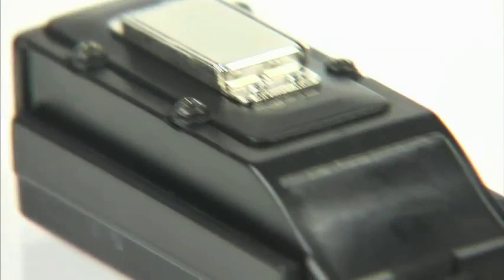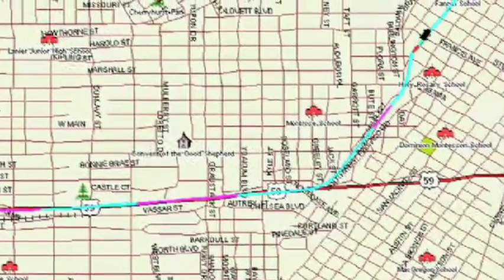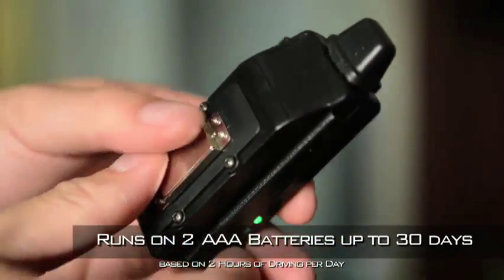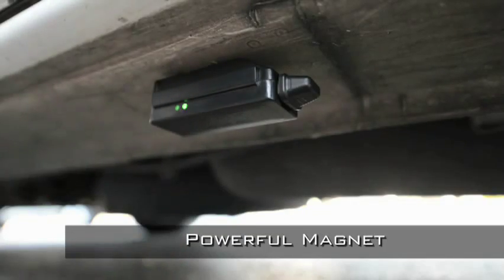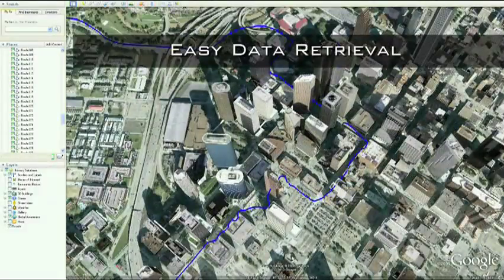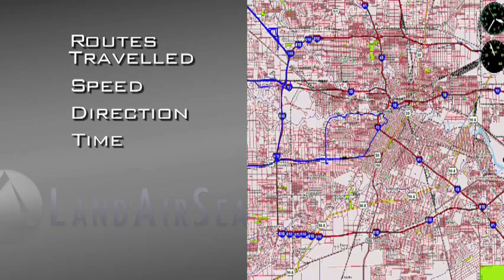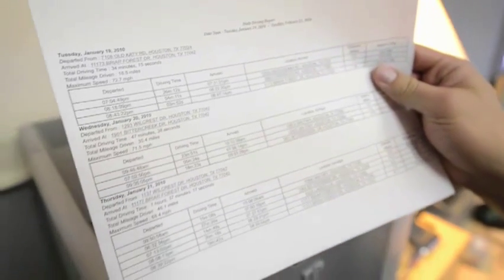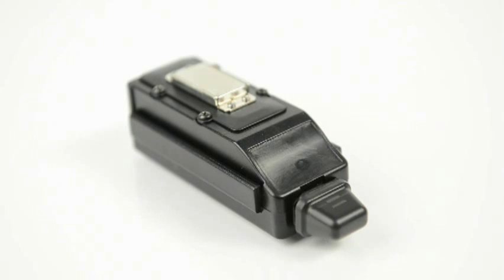spytec tracking key mov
The GPS Tracking Key is a small, pocket-sized device that receives signals from the 24 Department of Defense satellites orbiting the Earth. The internal computer accurately determines the GPS location of the device within 2.5 meters and records detailed travel activities every second. Data logged includes: